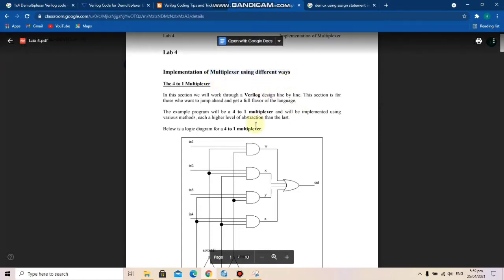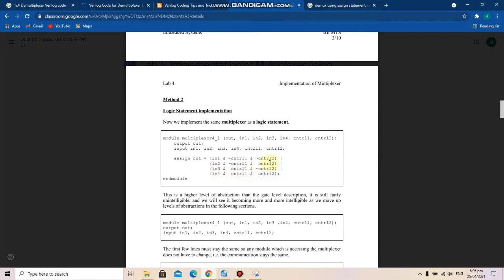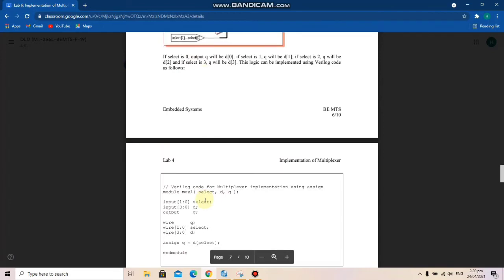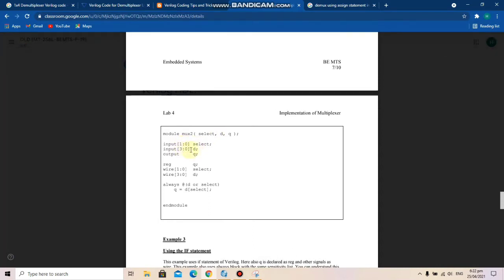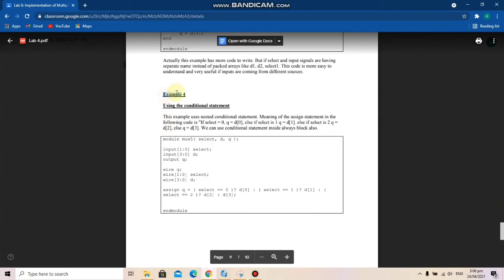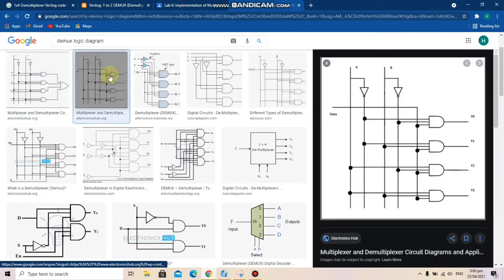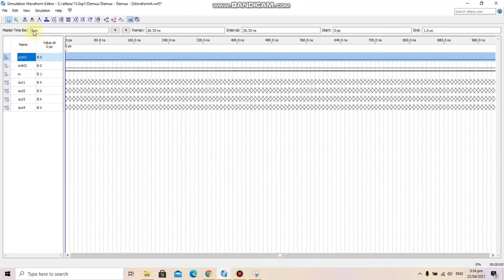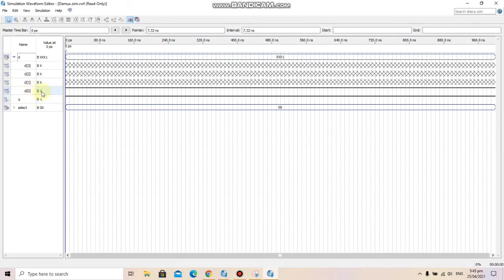DLD Lab 6: Implementation of multiplexers on Quartus in different ways